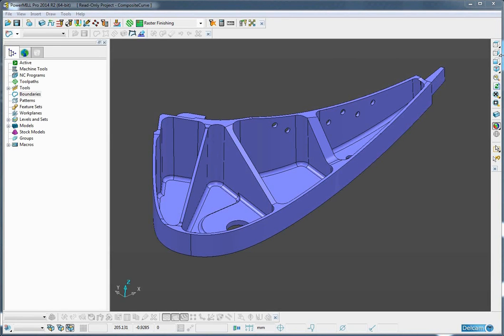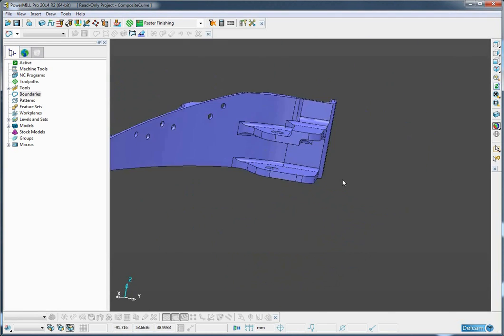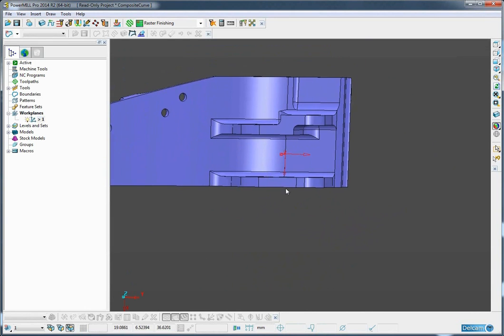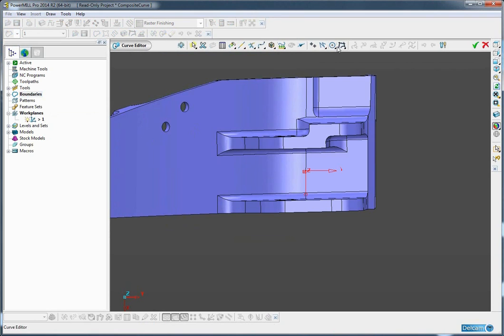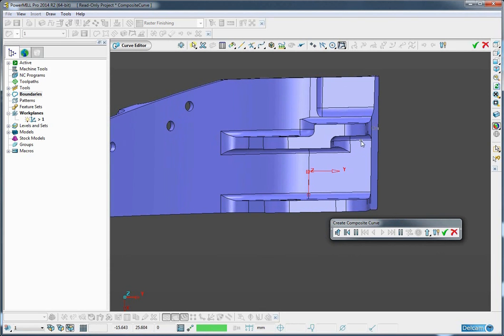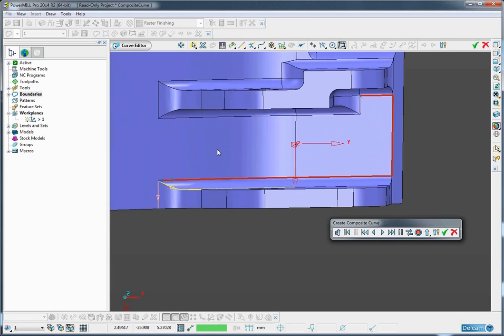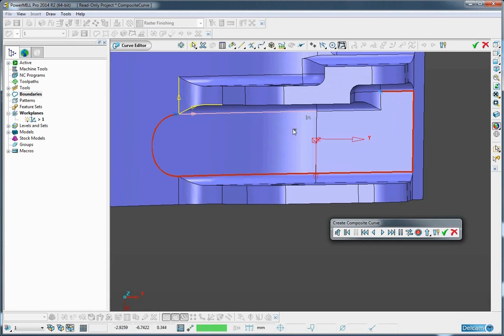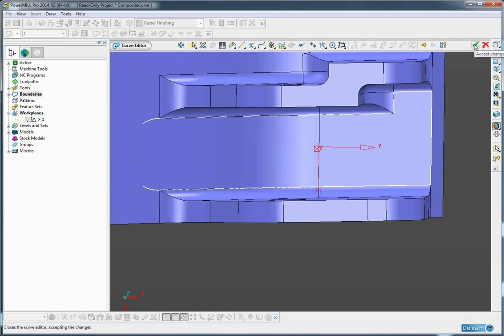Composite Curve Creator - PowerMILL 2014 R2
A new composite curve creator greatly enhances 2.5D and flowline machining, enabling you to merge adjacent arcs, lines, curves, and surface edges into one composite curve. Generate your curves using existing 2D geometry or model surfaces. This provides similar functionality to the composite curve creator in PowerSHAPE, Delcam's versatile CAD modelling suite.